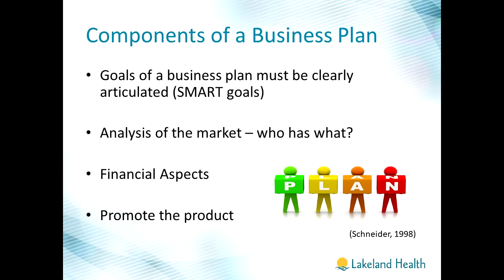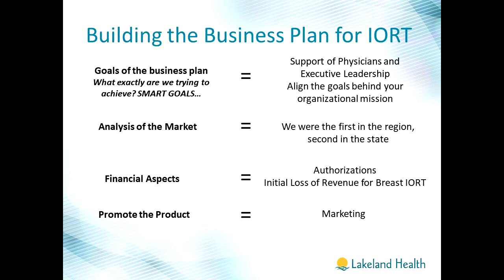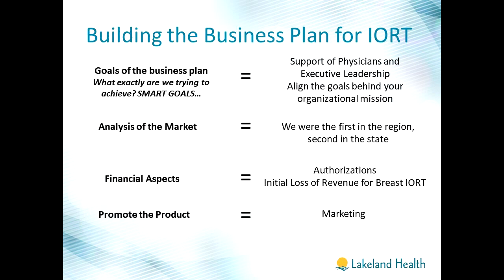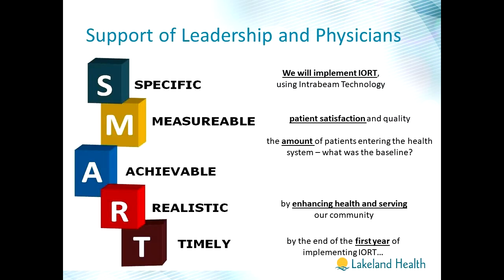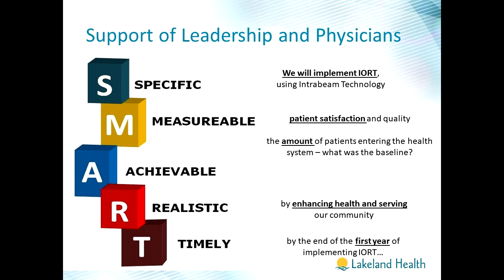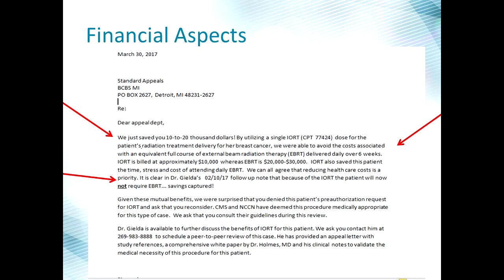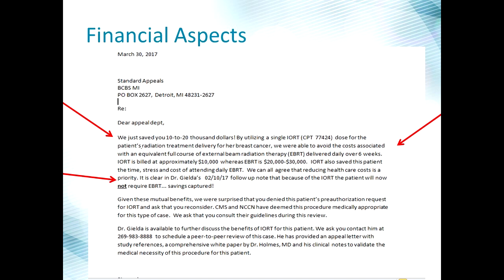Building a Business Plan for IORT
2017 Conference